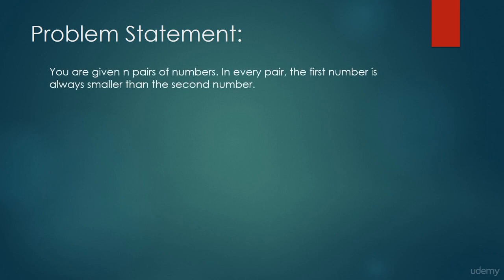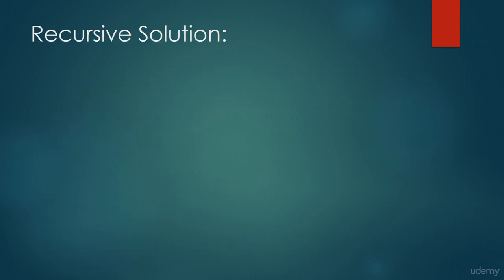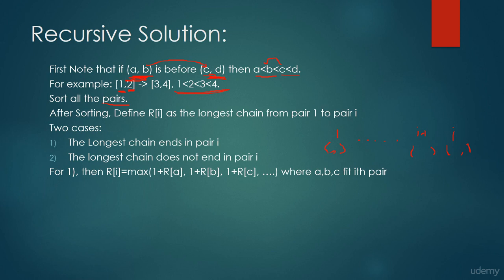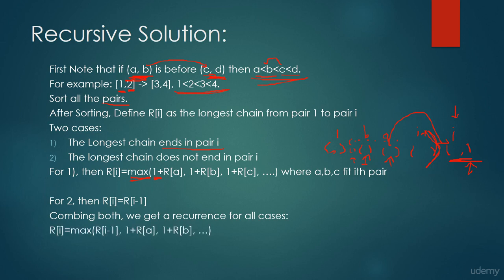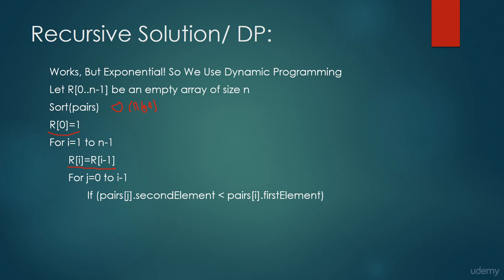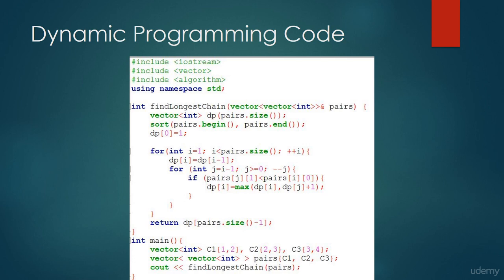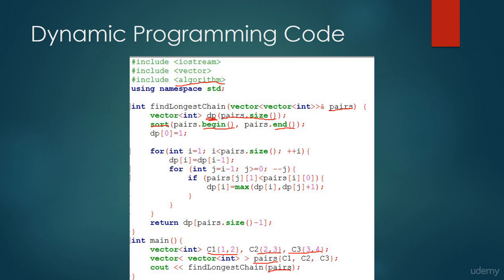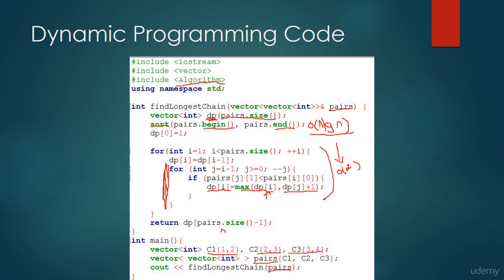6 Problem 5 Maximum Length of Pair Chain